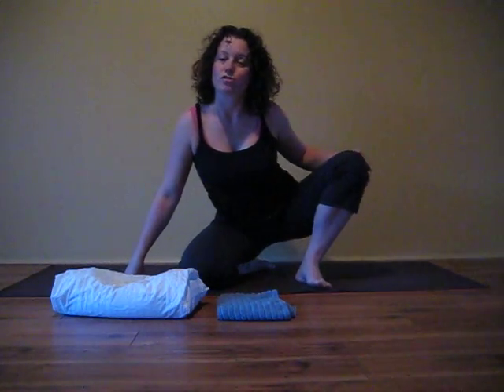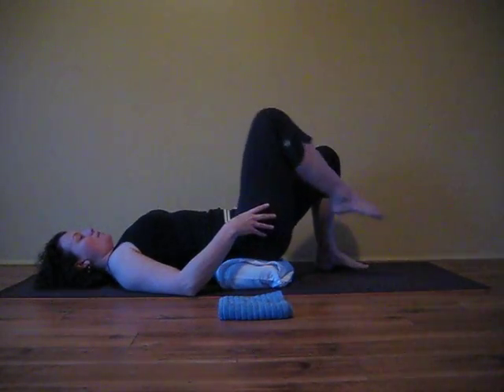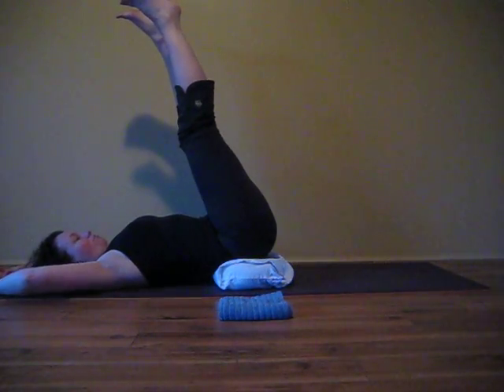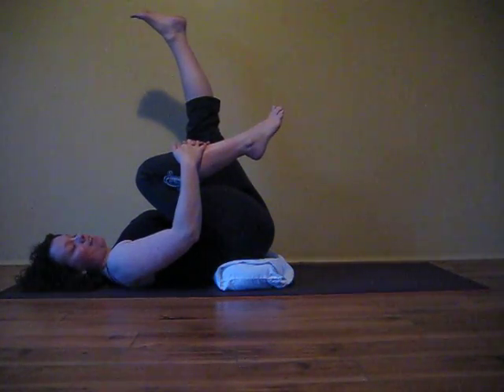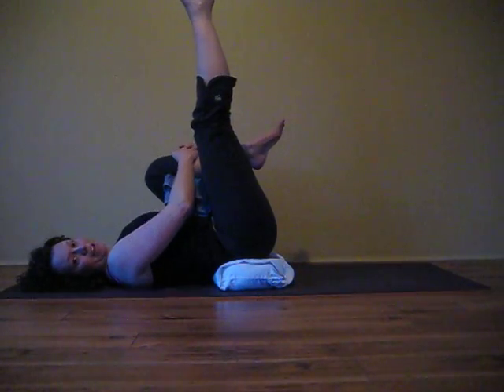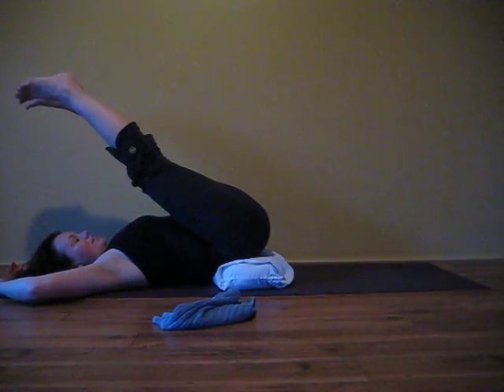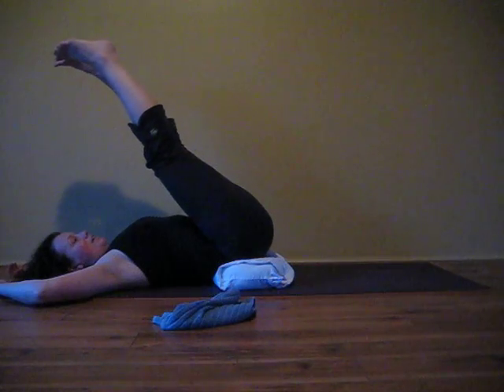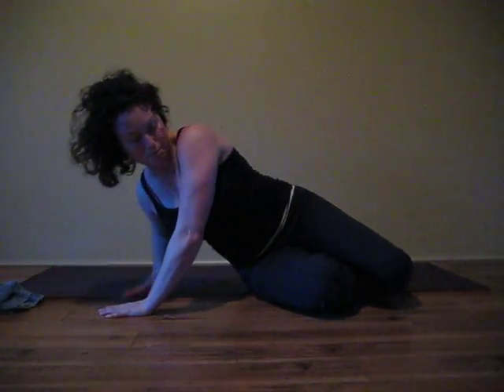Healthy, Happy Knees!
Gentle yoga for helping to rehab sore knees back to full health and mobility.
Do poses and move mindfully between poses, listening to your own body.
For best results - do daily! :)